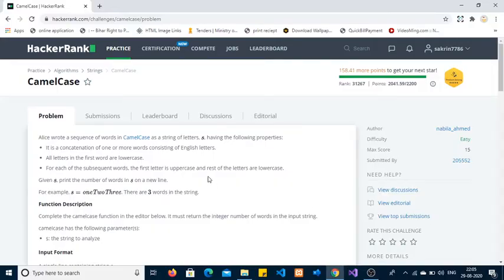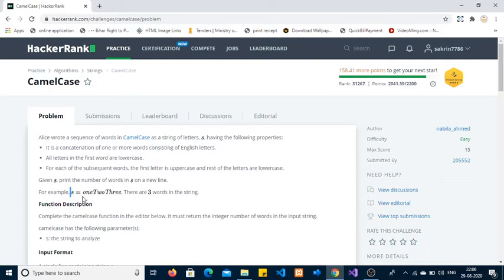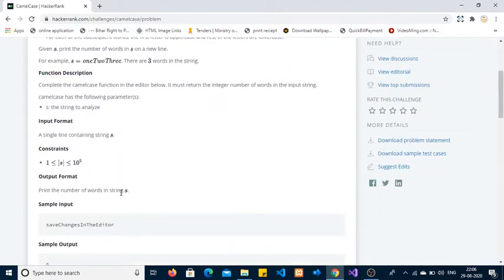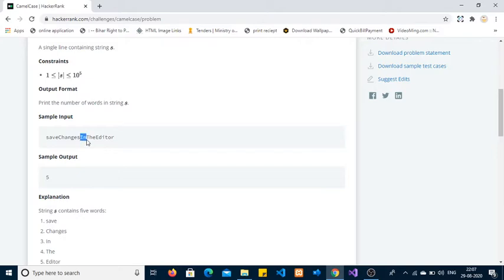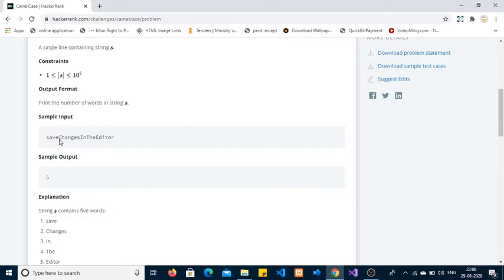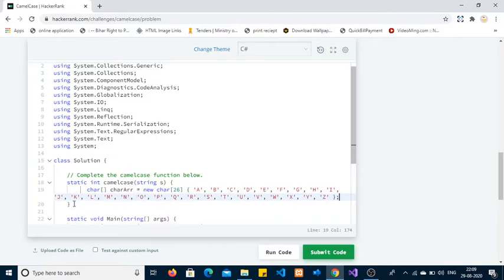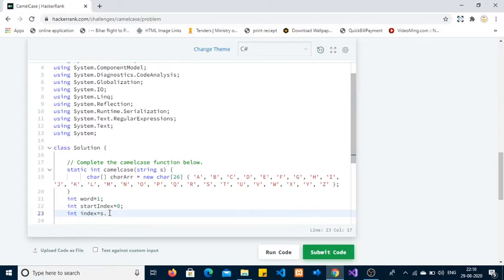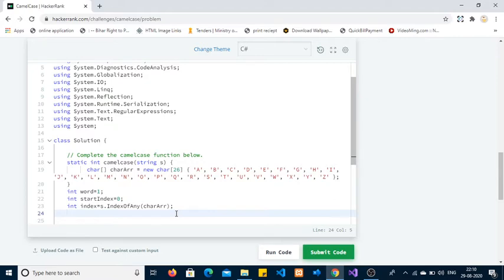Camel Case Hacker Rank problem using C#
Solve Hacker Rank  Camel Case problem using C#, Simple and easy way of explanation of problem statement and code.
If you want to learn how to solve this type of problem next time own your own then watch the video till the end.
Happy Learning
Codes Evidence